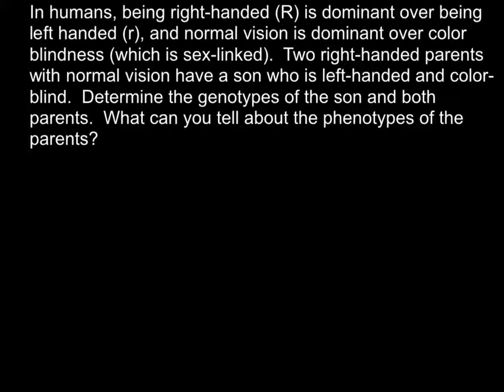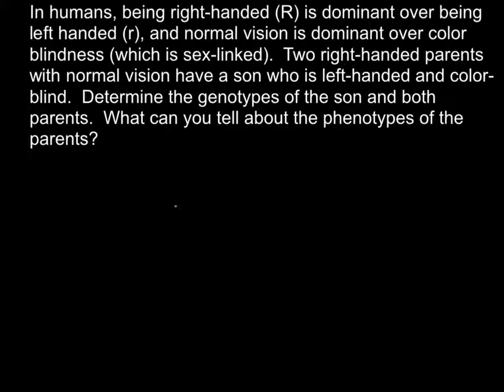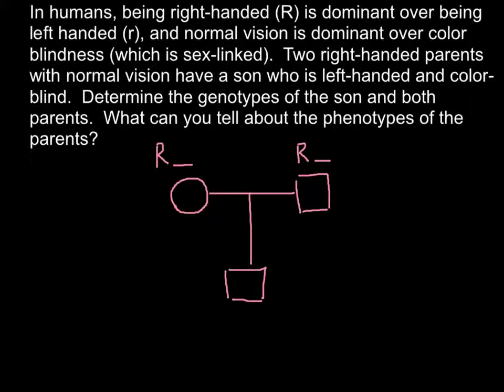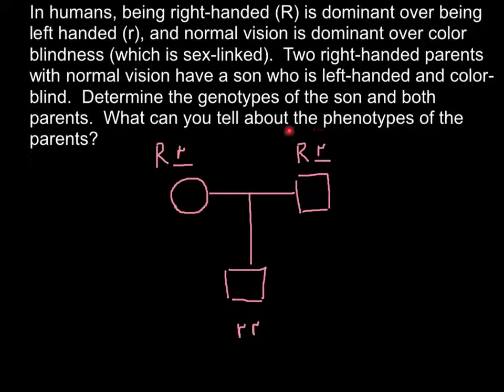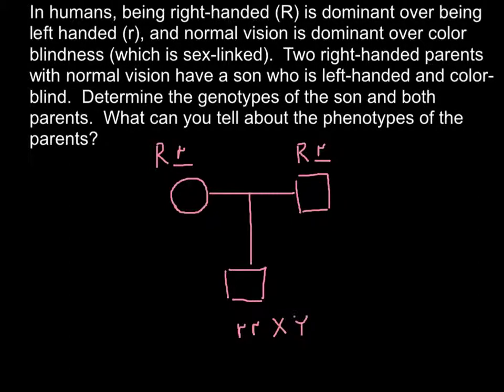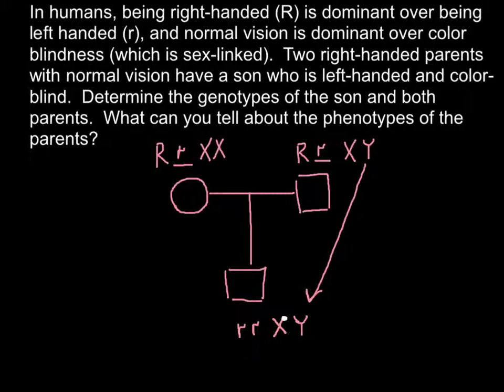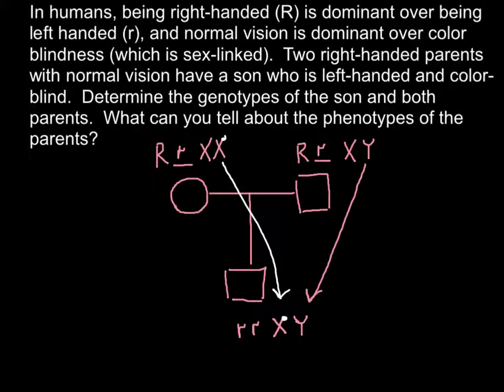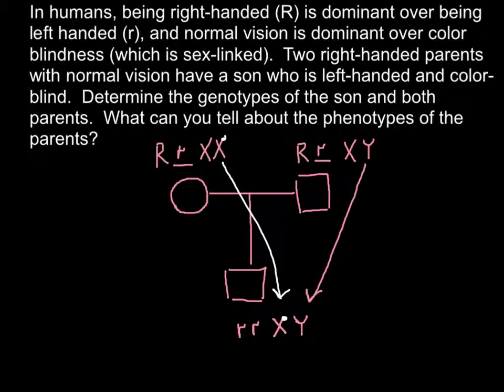How to solve genetic problems by drawing a pedigree chart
Rules to Build Genograms

Although there is general agreement on the basic genogram structure and symbols, there are some variations from one author to another. Some authors do reuse the same symbol for different situations while others have ignored such special cases. GenoPro did a meticulous research to determine what symbols and rules are best to create coherent genograms.

If you understand the following rules, you will be able create the most complex genogram without any problem... and others will be able to understand your work.

Basic Genogram Symbols

The male is noted by a square and the female by a circle. A family is shown by an horizontal line connecting the two.

The children are placed below the family line from the oldest to the youngest, left to right. Although this may sound obvious, it will be very important to remember these rules when the situation becomes a bit more complex.

The following case is a husband with three spouses. The husband had three children with the first wife, then divorced. The husband married the second wife, had one child and separated. The husband currently lives with another woman. As you can see, the oldest child is at the left, and the youngest child,  "Half Sister", is at the right of her family, as she is the only child of the husband and the second wife.